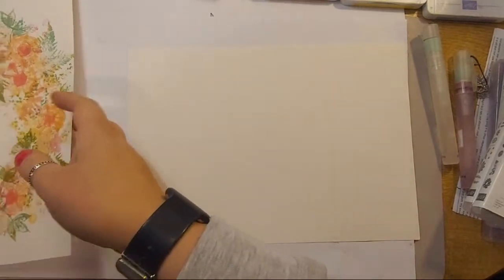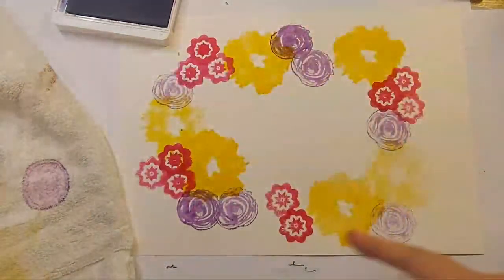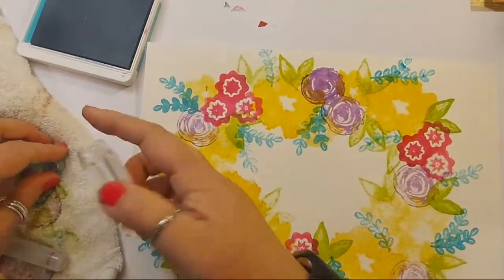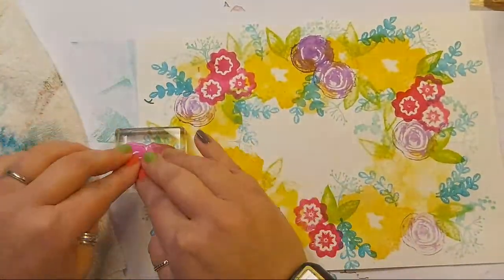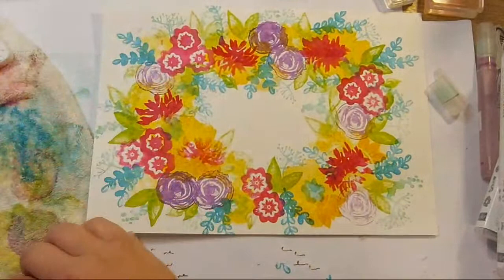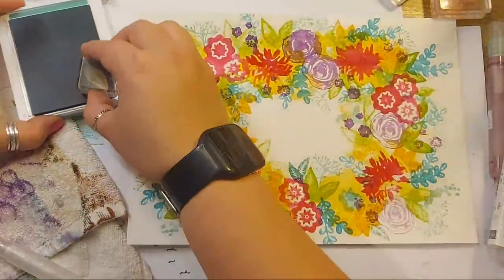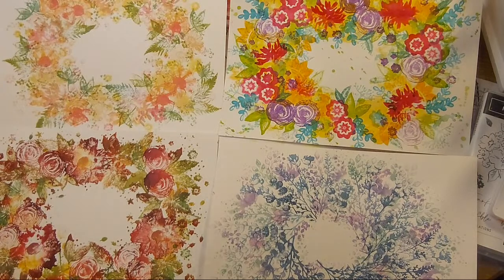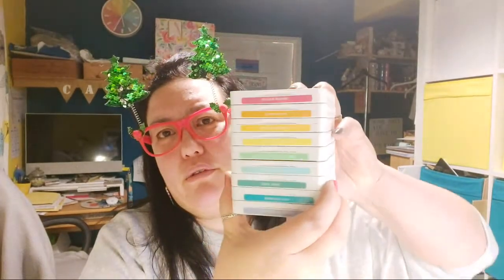🔴Summer Faux Water Colour Wreath No4 Stampin Up